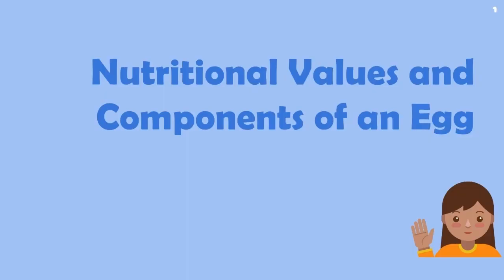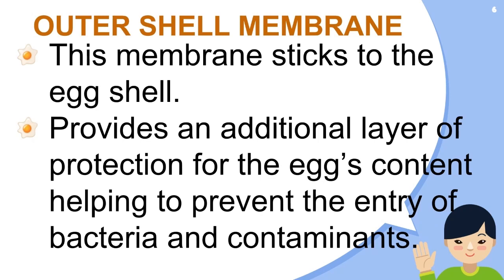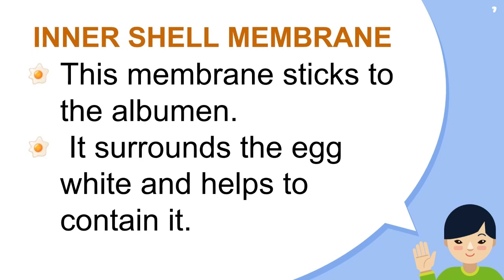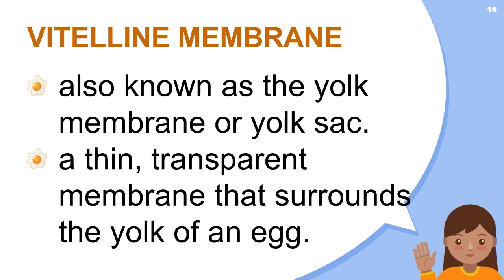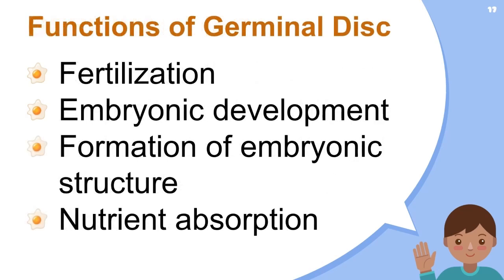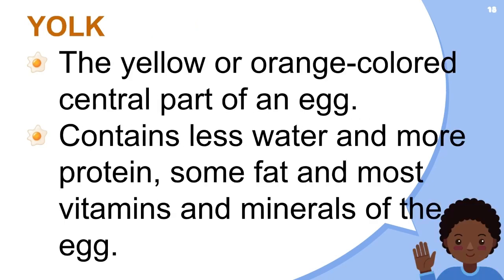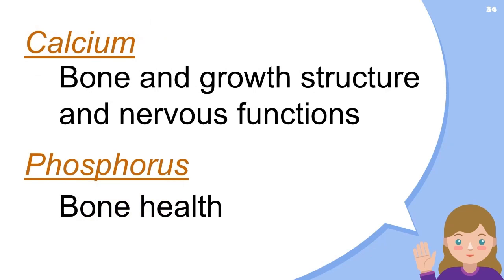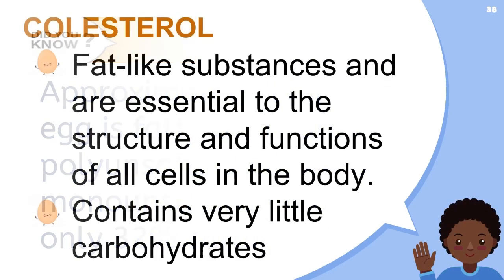GRADE 10 TLE NUTRITIONAL VALUES AND COMPONENTS OF AN EGG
🥚 Unscramble the Secrets of Eggs! 🍳
Get ready to crack the code on eggs in this EGG-citing lesson of Technology and Livelihood Education! 🐣🔍
Join me as we dive into the world of egg-cellent nutrition and explore the egg-ceptional structure of everyone's breakfast favorite. 🥚💡
Subject: Technology and Livelihood Education
Grade: Grade 10
Lesson 3 NUTRITIONAL VALUES AND COMPONENTS OF AN EGG